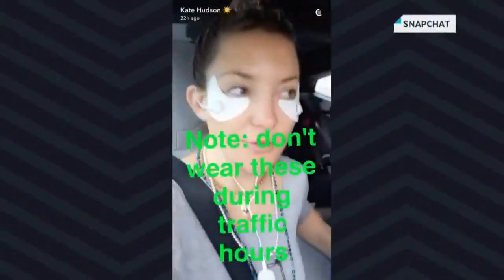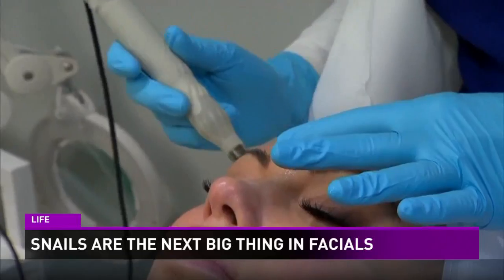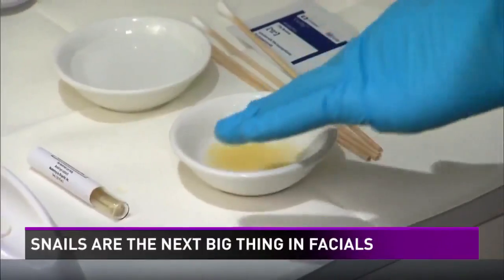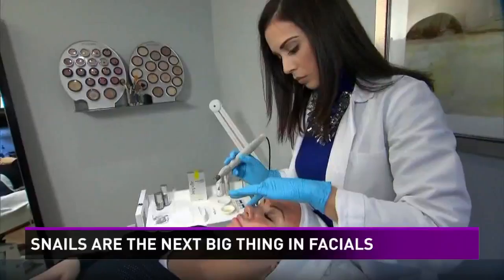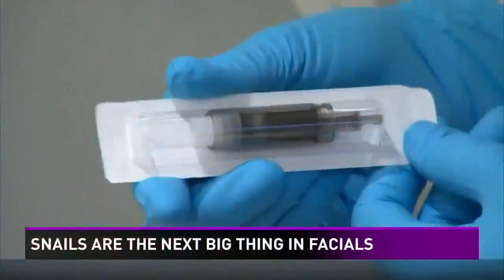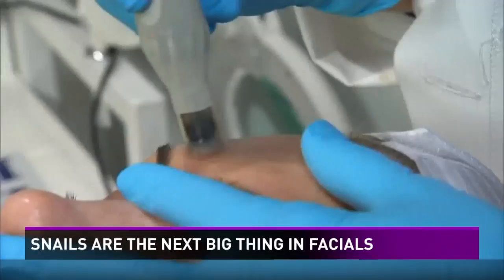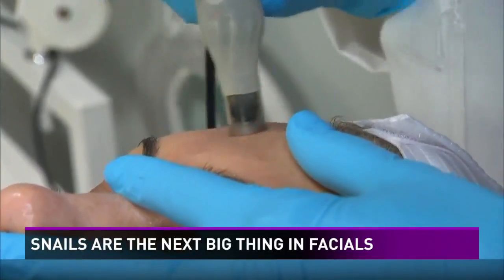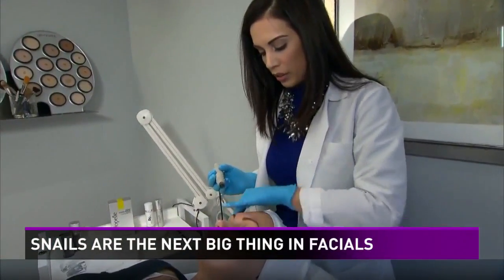Snails are the next big thing in facials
Forget botox -- snails are the next big thing. Introducing a procedure called the "Escarglow" facial.